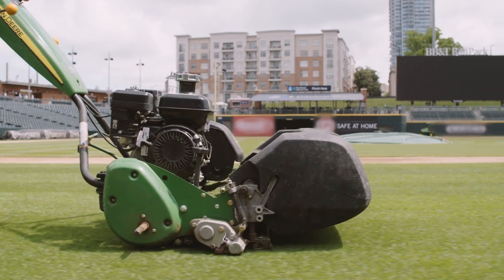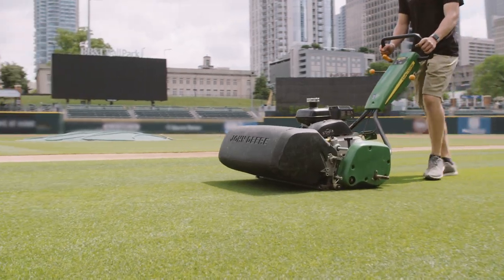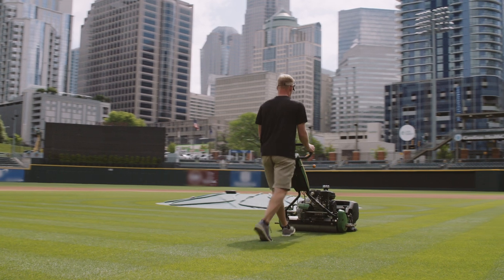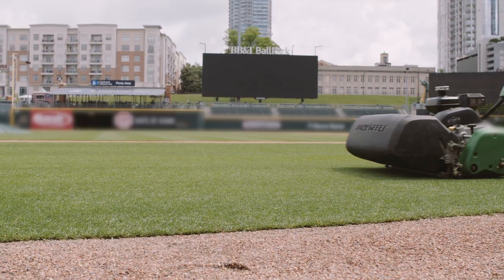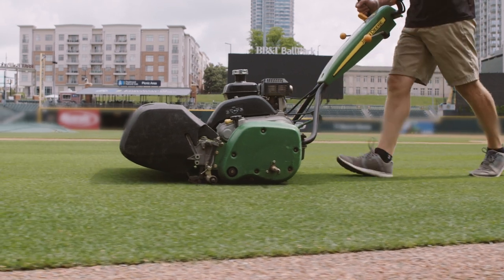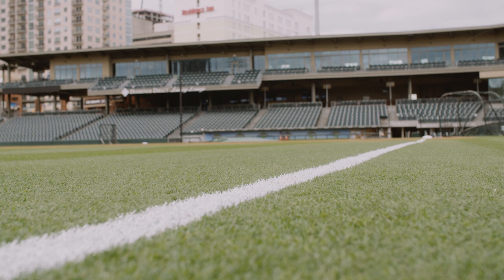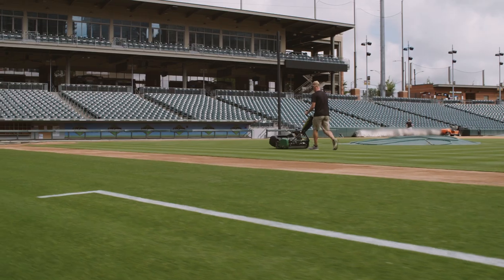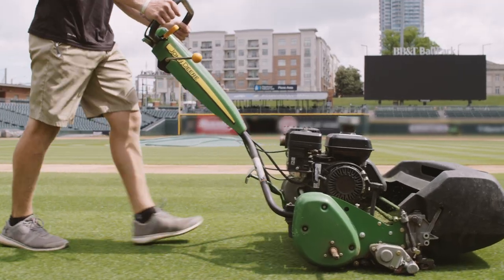The Charlotte Knights and the 260SL PrecisionCut™ Walk Behind Reel Mower | John Deere Sports Turf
Get used to thoughts like, “the quality of cut is fantastic.” See what the Charlotte Knights head grounds keeper, Matt Parrott, thinks about the John Deere 260SL PrecisionCut™ Walk Behind Reel Mower.